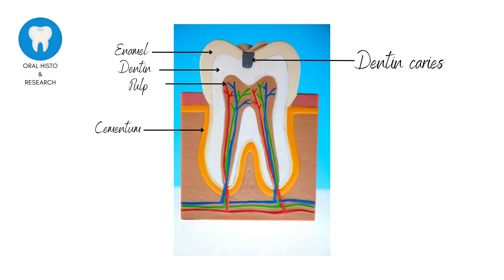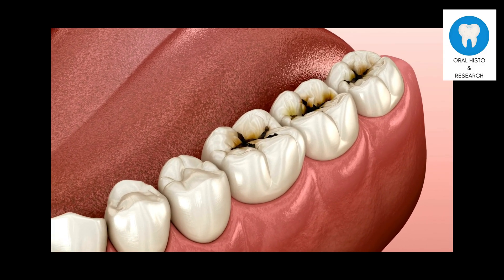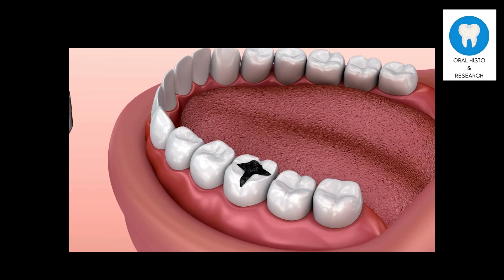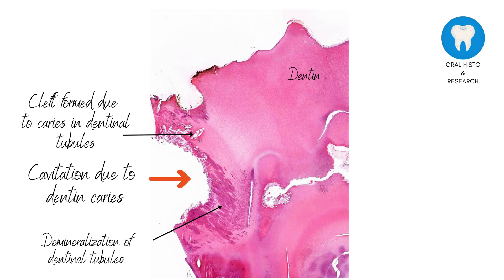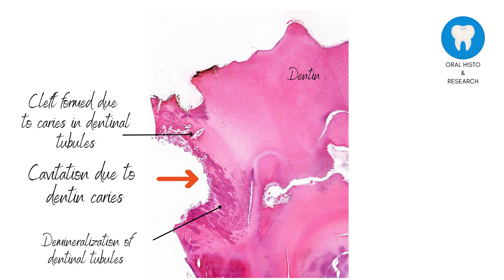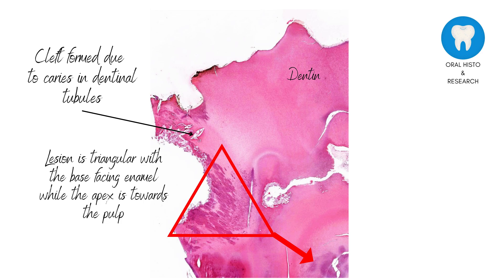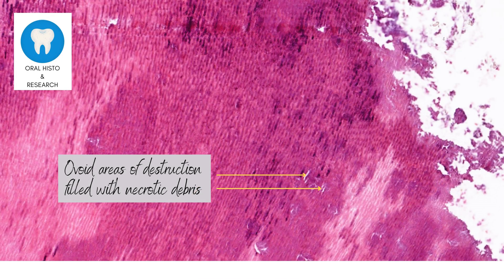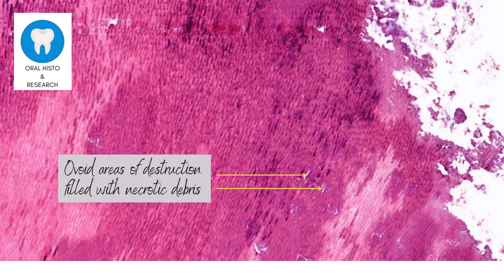Histology of Dentin Caries - Dentistry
Here's a video explaining the histology of dentin caries in an easy-to-understand manner. It also shows how they appear under a microscope. This video would help dental undergraduate and postgraduate students prepare for their examinations. It is also useful for dental assistants and dental hygienists!